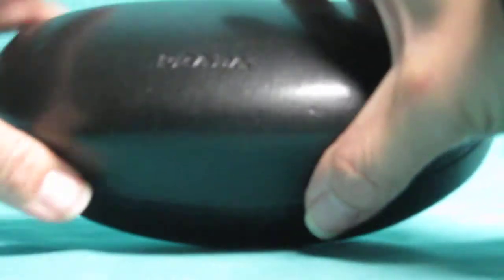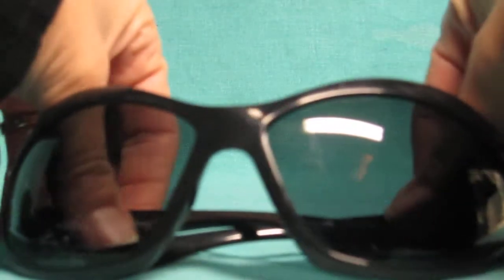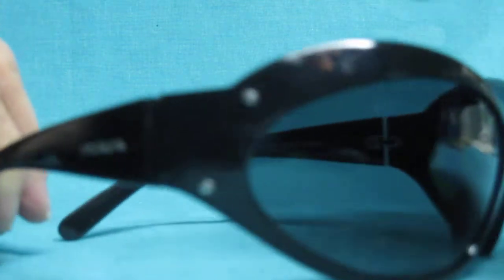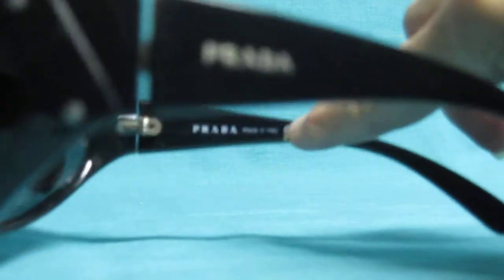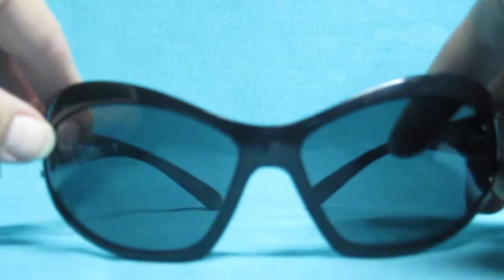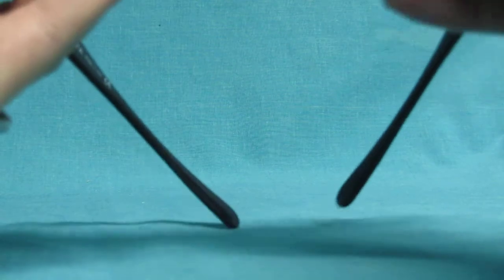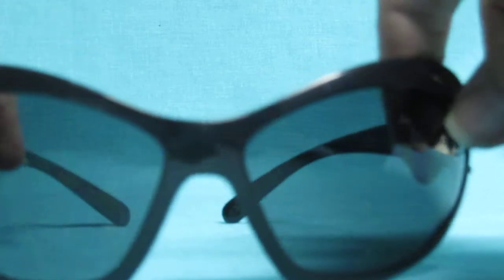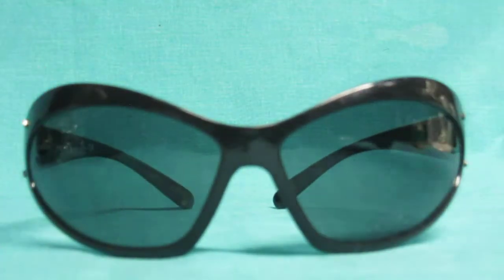Black Vintage Prada Wraparound Sunglasses #2 SPR 10f 1AB-1A1 115 Authentic with Hard Case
These wonderful Prada sunglasses are black and feature a wraparound style to block out any sneaky sun rays! There are small silver studs on the sides of the lenses and silver "Prada" on the arms as well.    They come with the original Prada hard case.